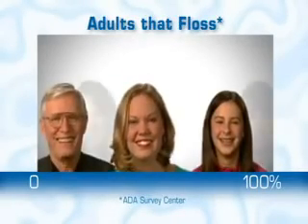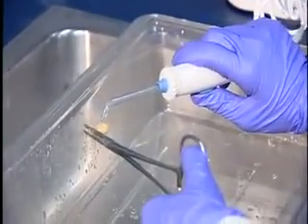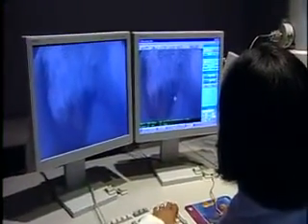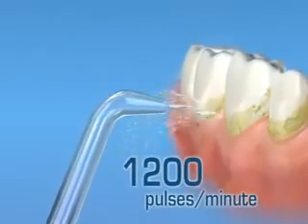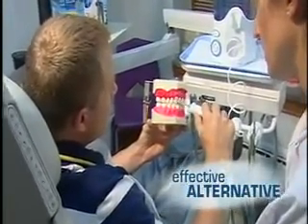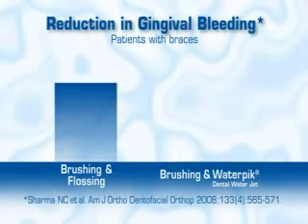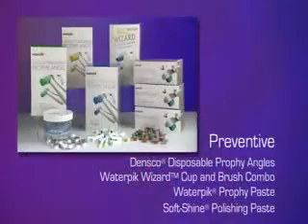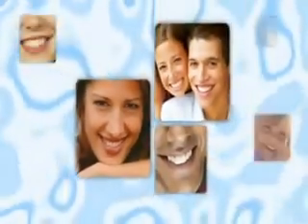Waterpik Dental Water Jet Professional Video